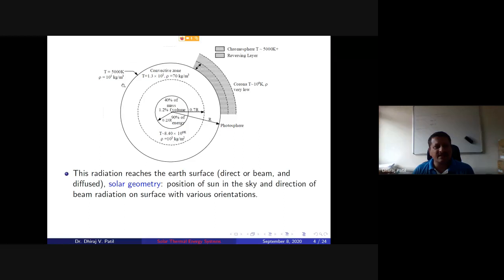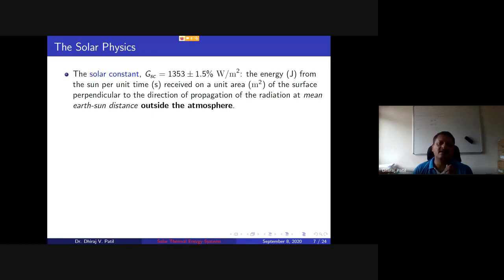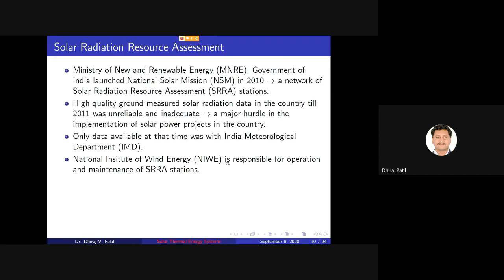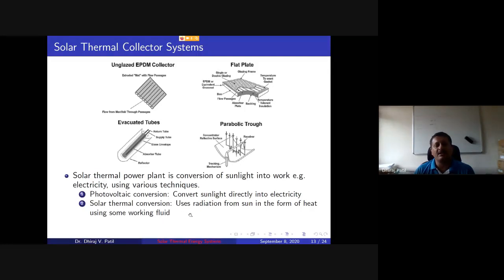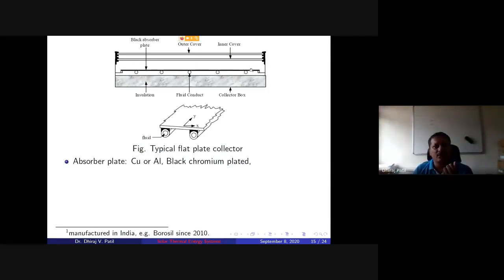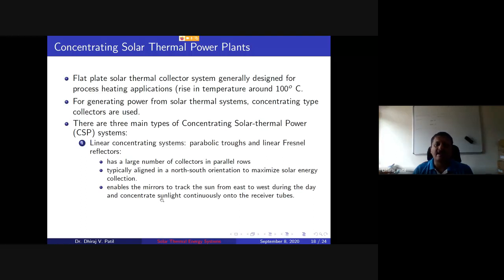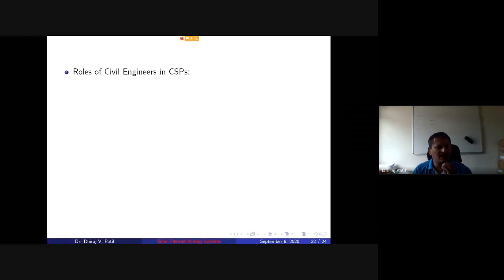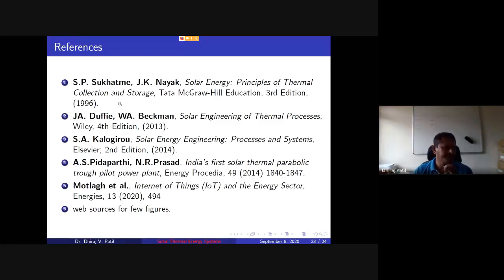ATAL-FDP at MITE September 7-11, 2020: Session 4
“Solar Thermal Energy Systems”
Resource person  Dr Dhiraj Patil,  Professor IIT, Dharwad, Karnataka
Organised by Department of Mechanical Engineering, MITE, Moodabidri